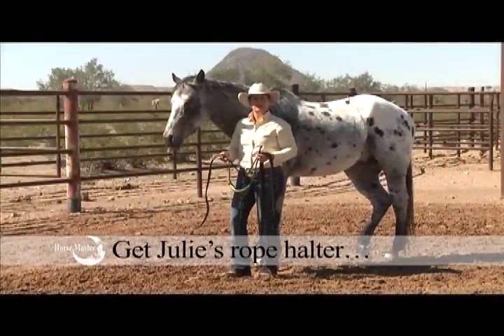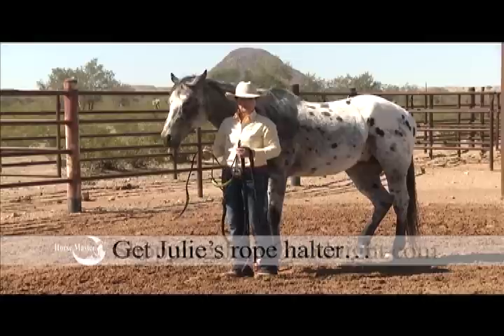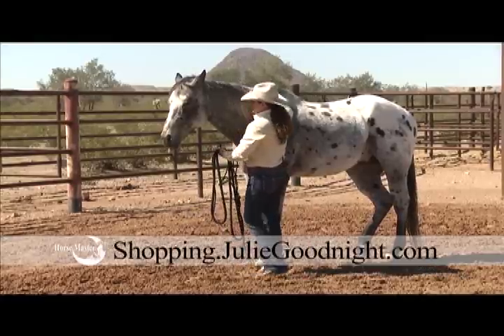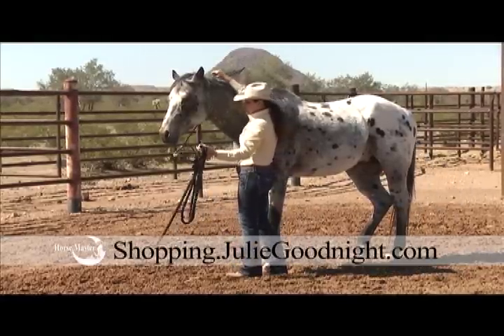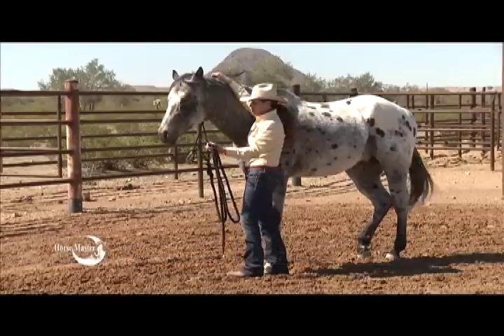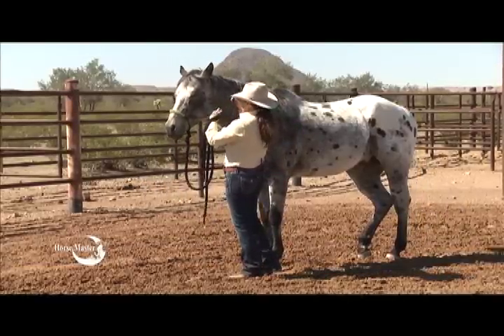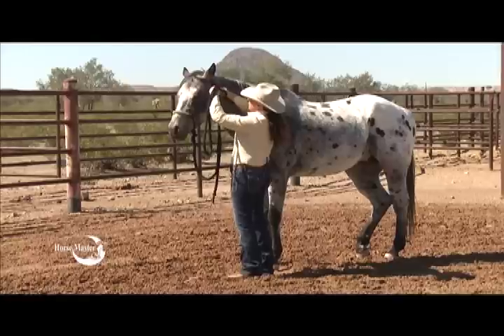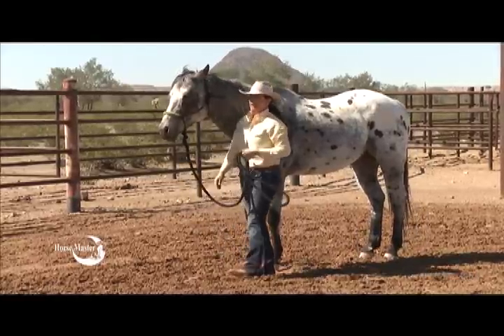Julie Goodnight: Quick Tip, How to tie a rope halter